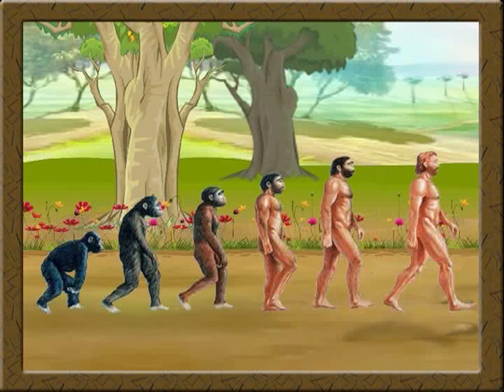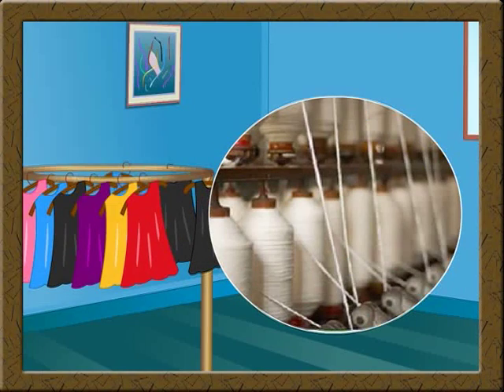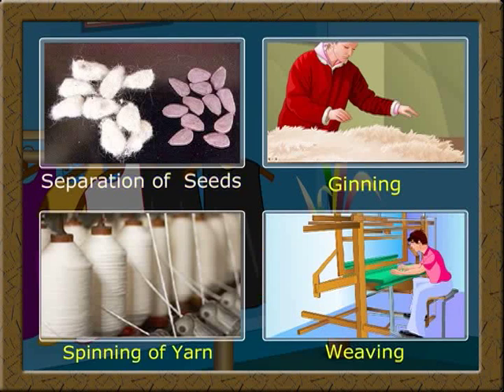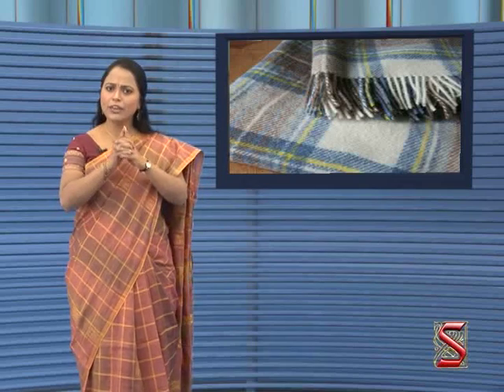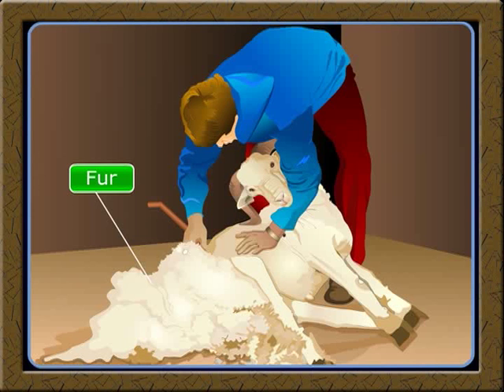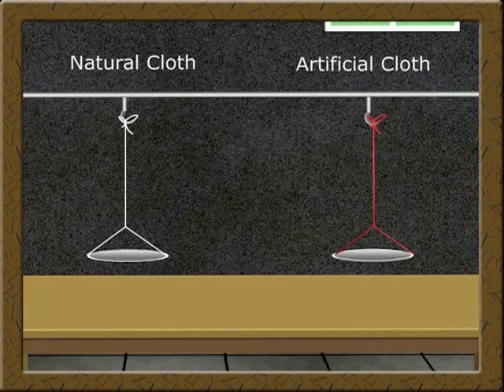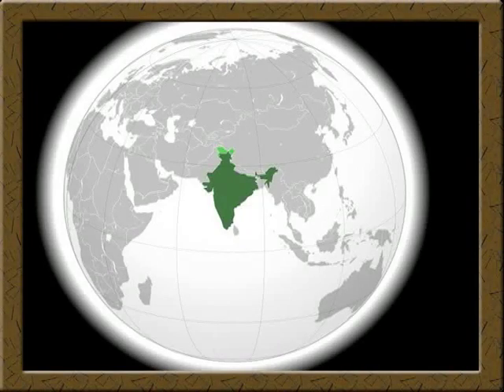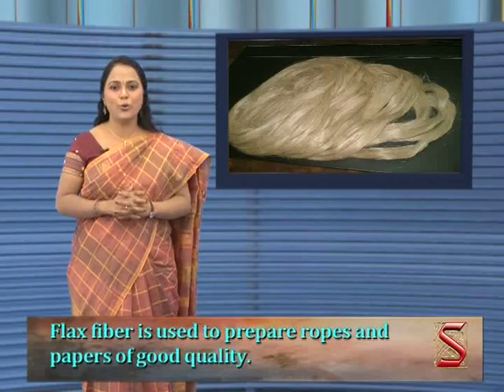Materials:-Materials of daily use-01